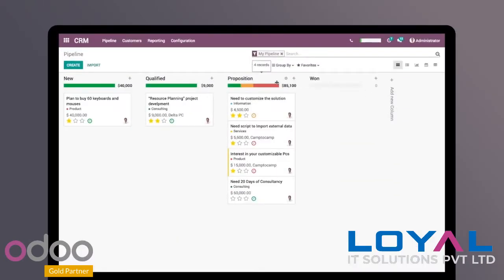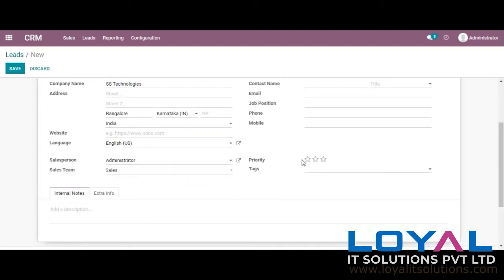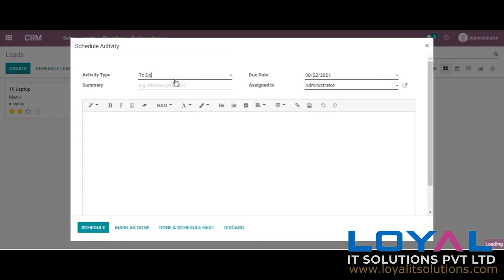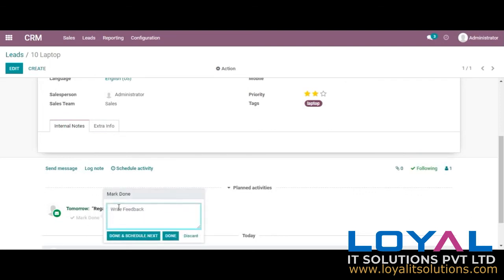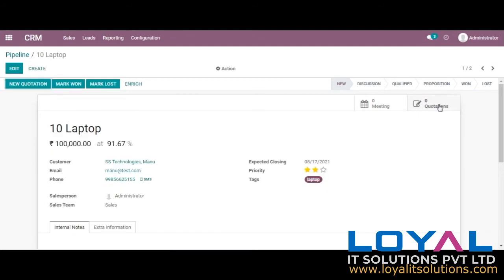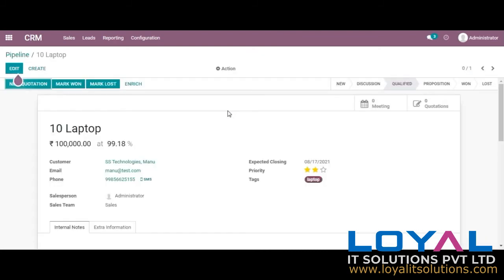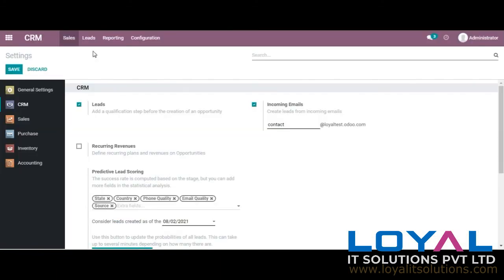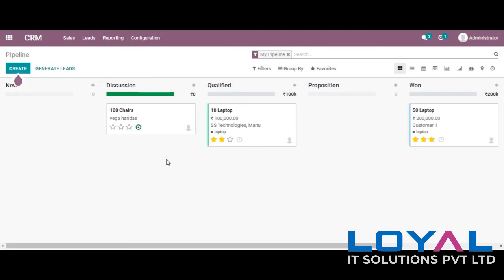Odoo CRM Tutorial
Gathering basic information about customers is easy. However, it is essential to have an accurate mechanism to understand their individual needs, establish regular contact with them and to meet their needs.
Keeping records of customer preferences, transactions, concerns and solutions available at regular intervals will help both parties to progress in a mutually beneficial relationship. That is the goal of a good CRM.

Odoo helps both sales team members and managers by reducing their efforts, making them more comfortable, and giving them access to easily segmentable, well -visualized inform